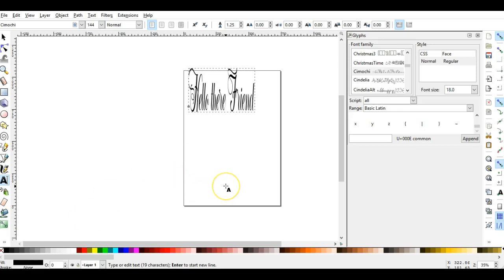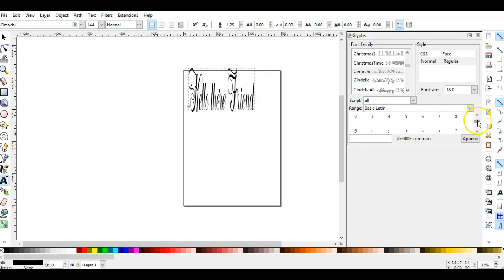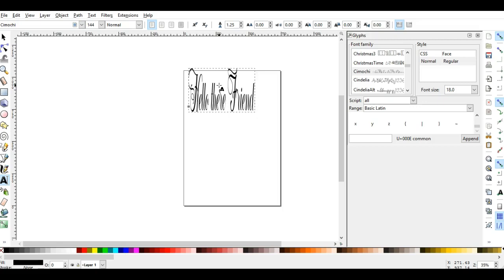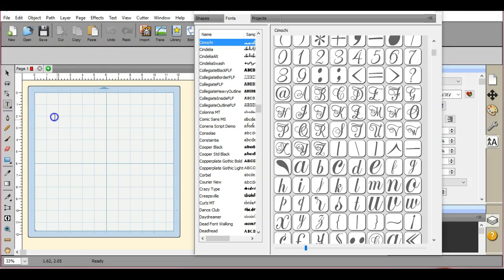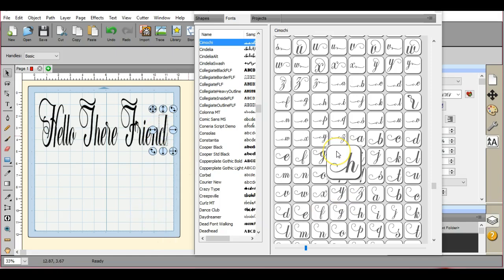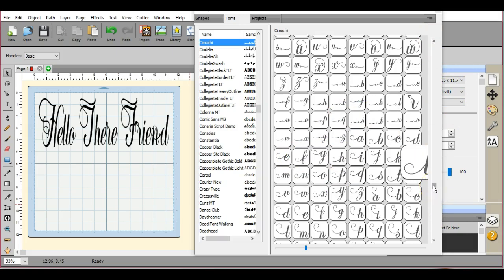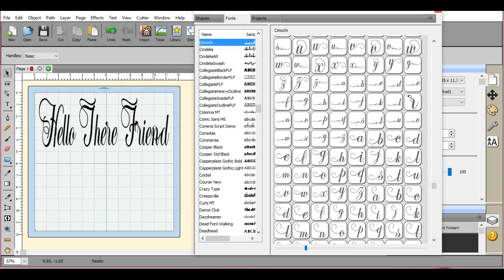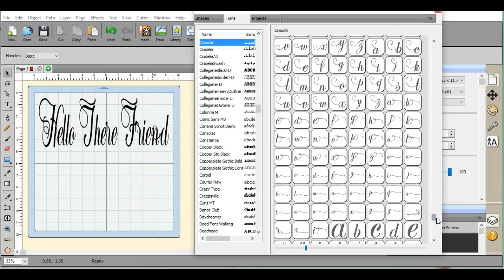SCAL4 VS INKSCAPE using Glyphed Fonts Jen Blausey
This QUICK video shows you the DIRECT compare difference between SCAL4 and Inkscape when looking at glyphed fonts =( SCAL wins, hands down